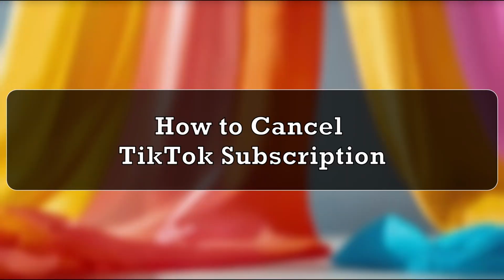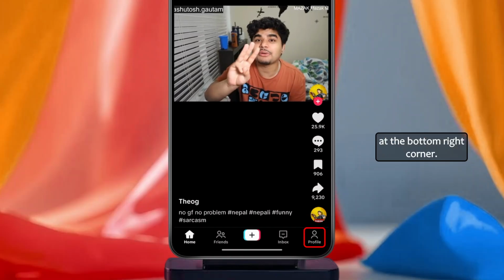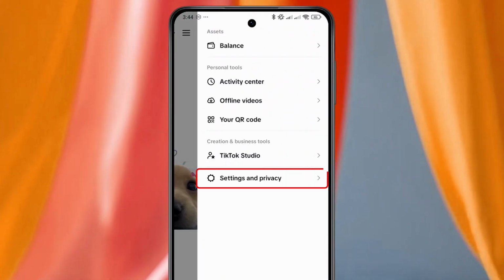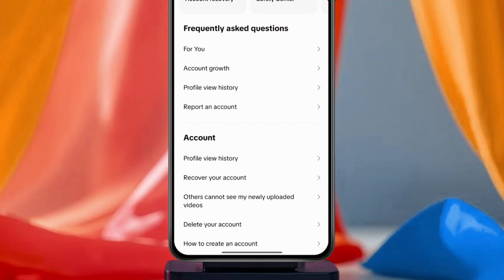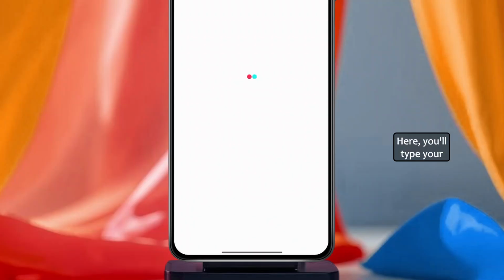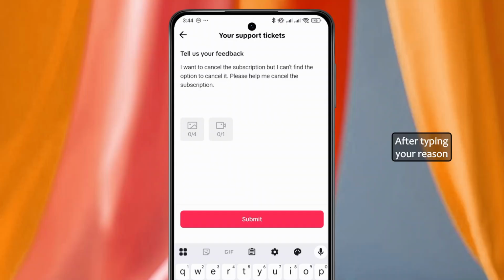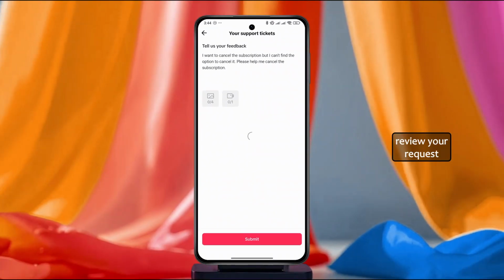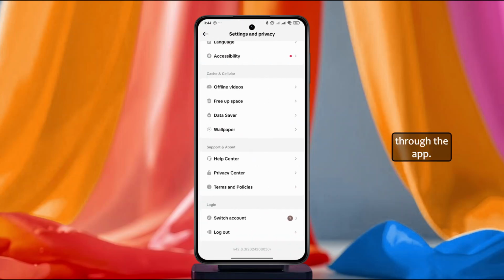How to Cancel TikTok Subscription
How to Cancel TikTok Subscription (2025)! Want to cancel your TikTok subscription and stop recurring payments? This video will guide you through the steps on how to cancel TikTok subscription quickly and easily. Whether you're asking, "How do I cancel my TikTok subscription?" or need help navigating your account settings, this tutorial has you covered. Learn how to manage your TikTok subscriptions and avoid unwanted charges. Watch now to see how you can cancel your TikTok subscription today!

Timestamps:

00:00 How to Cancel TikTok Subscription
00:10 How Do I Cancel My TikTok Subscription?